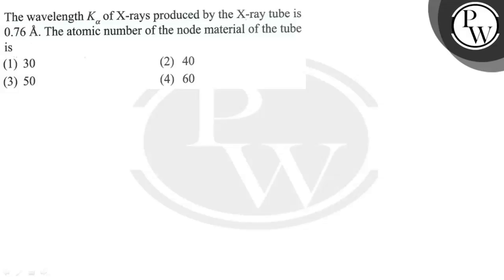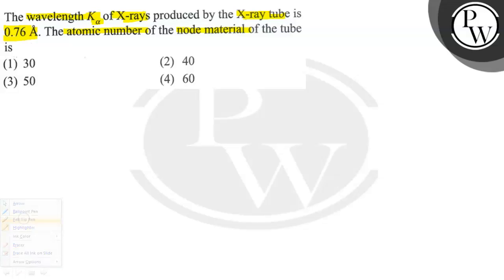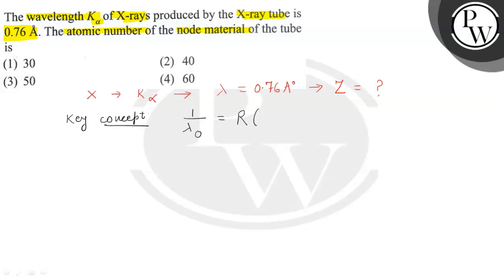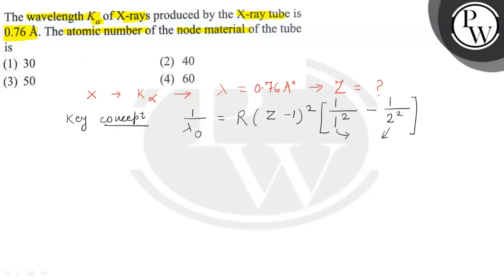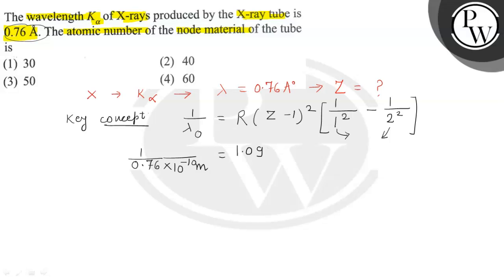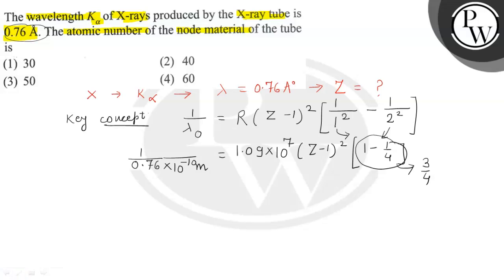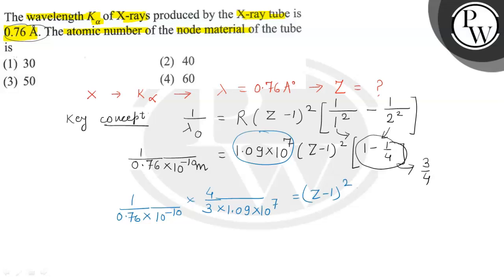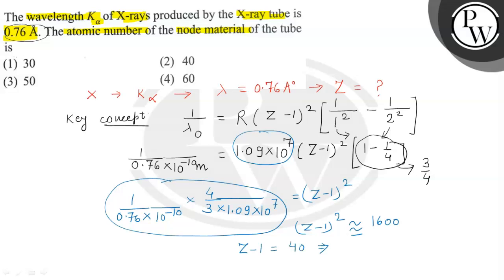The wavelength K_α of X-rays produced by the X-ray tube is 0.76 Å. The atomic number of the node ...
The wavelength K_α of X-rays produced by the X-ray tube is 0.76 Å. The atomic number of the node material of the tube is
(1) 30
(2) 40
(3) 50